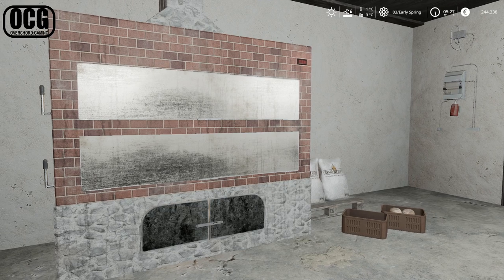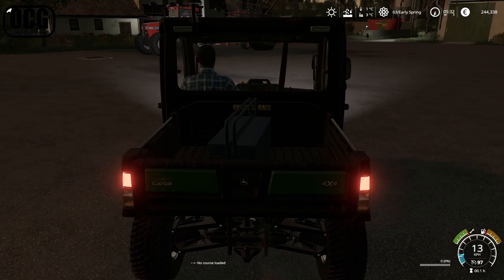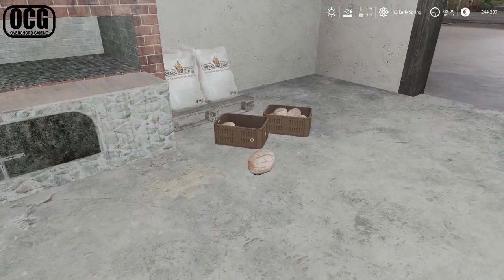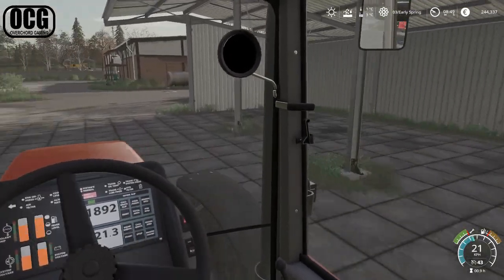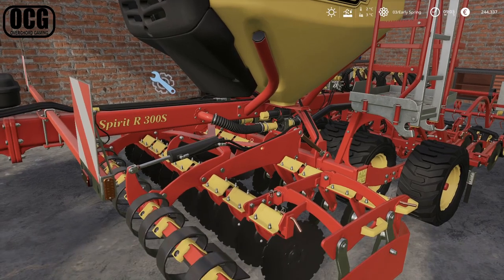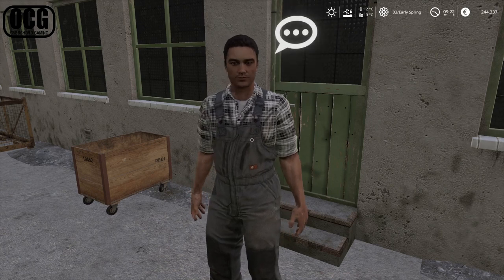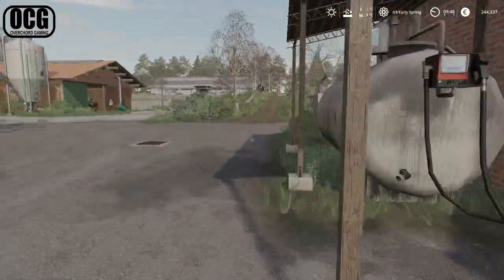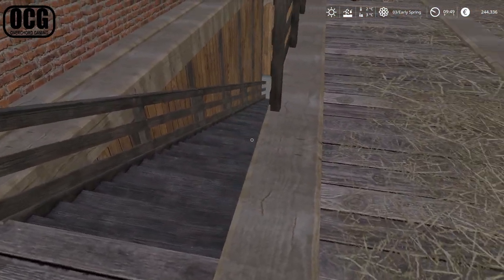Bergmann Stories 02: Spreadsheets!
Hans, the caretaker of Hof Bergmann is a busy man. There are repairs to do, animals to get, and those dreaded spreadsheets for the end of month finances are lurking too!

Mod-Credits:
Huge Thank You to Farmer Andy for the Hof Bergmann Map!

Baroque Coffee House (Sting) by Doug Maxwell/Media Right Productions

Boardroom Theme by Unicorn Heads

Mosswood by Steve Adams

Betya by Lauren Duski